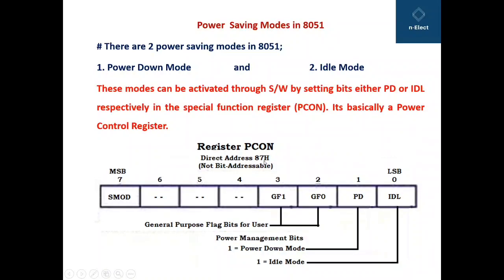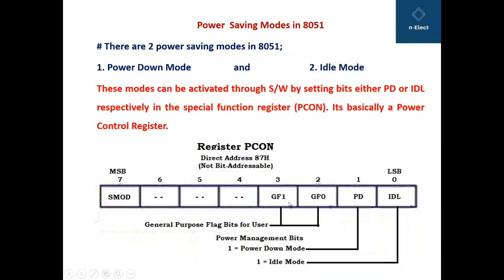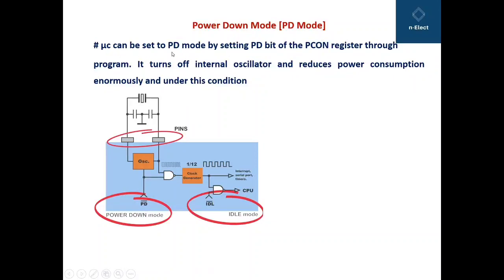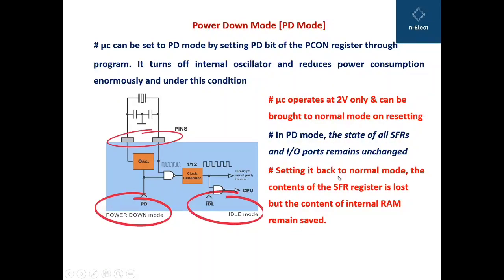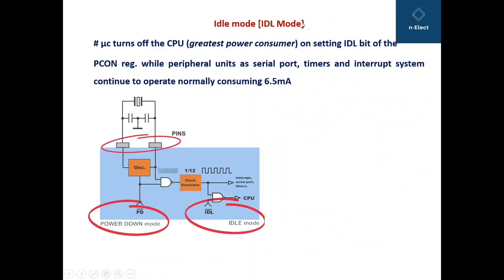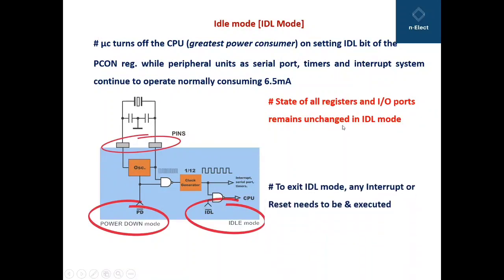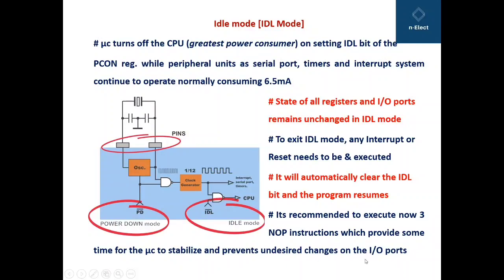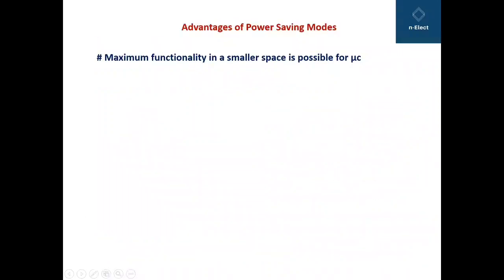S-VI 5.4 Power Saving Modes in 8051 | Electronics | Dr. Niteen Mohod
-Power Saving Modes in 8051 | Electronics  | Niteen Mohod

This video will proved to be helpful for BSc Final year students as well as  Engineering and Polytechnic students especially with Electronics and EnTC branches, which helps them to understand this  topic from scratch and in an easiest way.

Link for;

-Basics of Serial Communication

-RS-232 Standards

-Interfacing of 8051 with RS-232

HAPPY LEARNING..!!